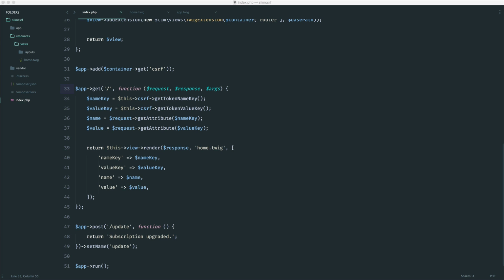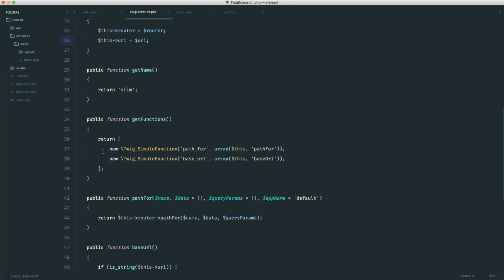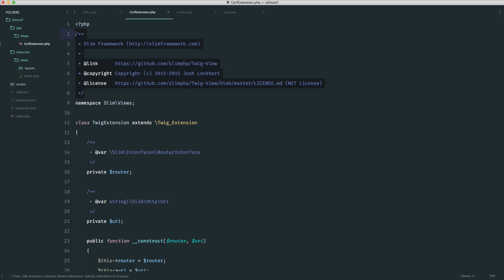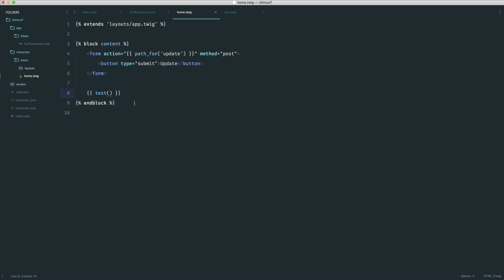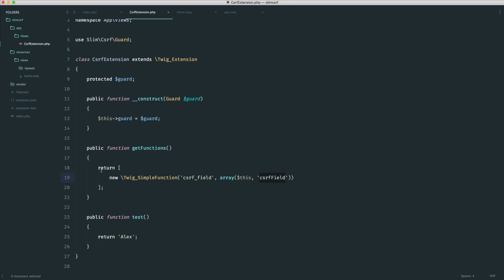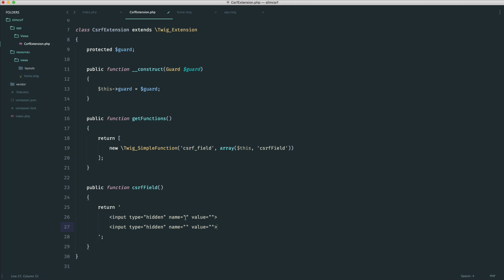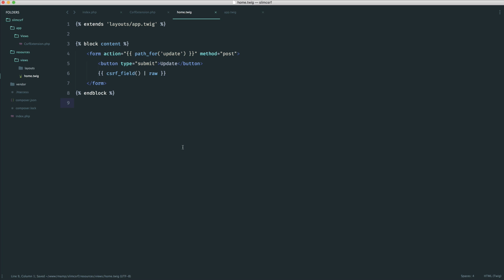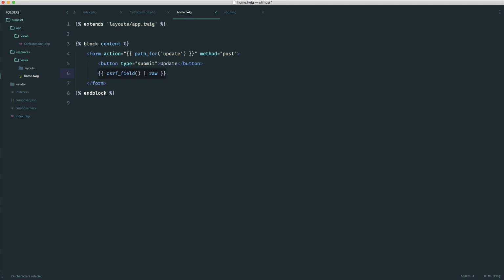Beautiful Slim CSRF Protection: Making it beautiful (4/4)